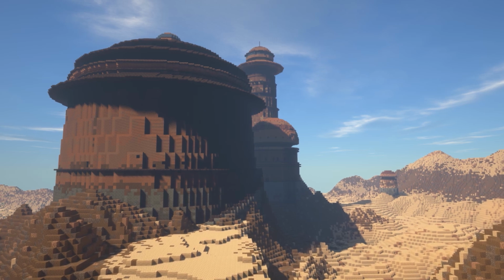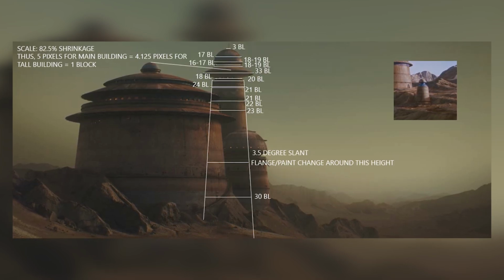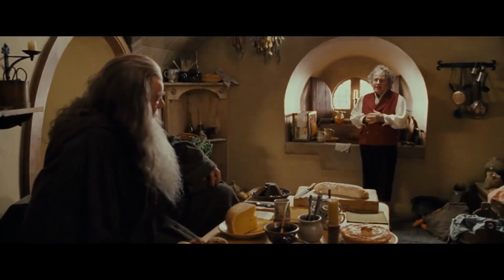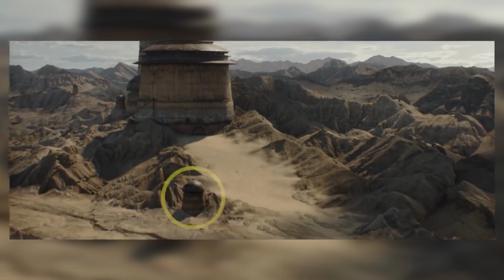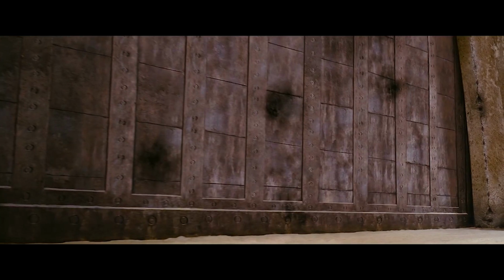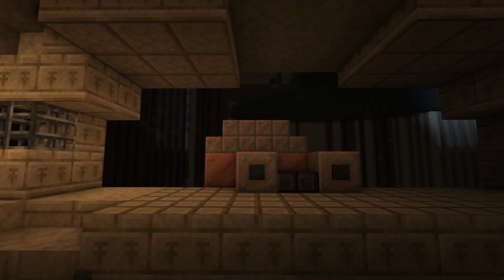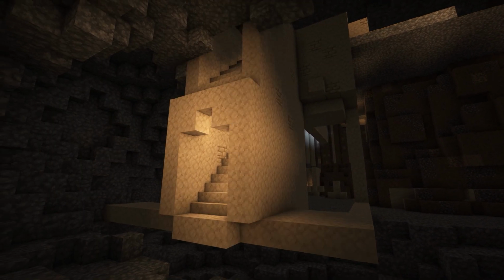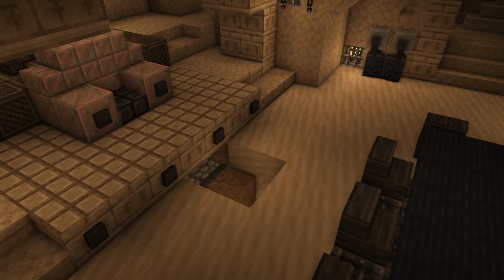I Spent 152 Hours Recreating JABBA'S PALACE in Minecraft (The Book of Boba Fett)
I'm recreating Jabba's Palace from The Book of Boba Fett in Minecraft while also exploring some of the locations and sets they used behind the scenes to shoot Return of the Jedi, which is where Jabba's Palace first showed up in Star Wars.

You will see Minecraft building timelapses intermixed with trivia from the Star Wars movies. It's a lovely little mashup that holds about as well together as Harrison Ford and a giant pet dog driving a spaceship. It's odd, but it just... works, I guess?

THINGS MENTIONED OR USED IN THE VIDEO
Mitch Darby's Blog Post

☺ ABOUT ME
I make Minecraft time lapses and digital art. Watch your favorite franchises become blocky.

I spent a decade as a kid building stuff in virtual worlds in my free time. Now I'm helping Minecrafters become creatives so they can discover their purpose and make the world better by putting their art out into it.